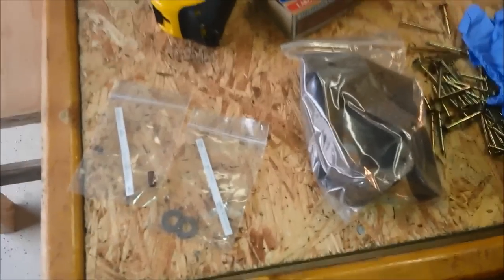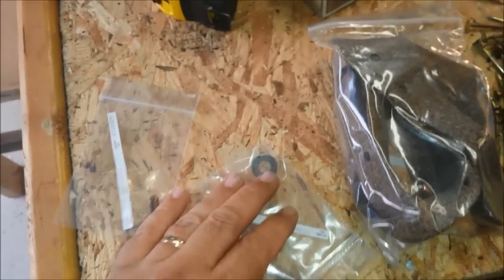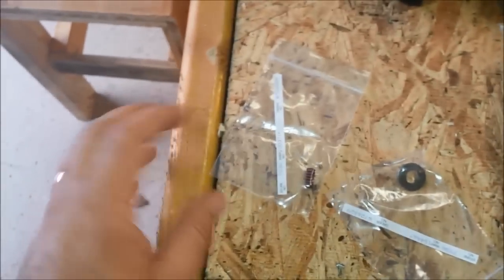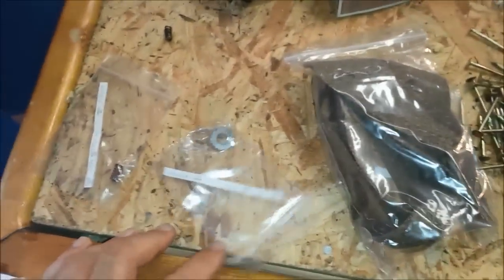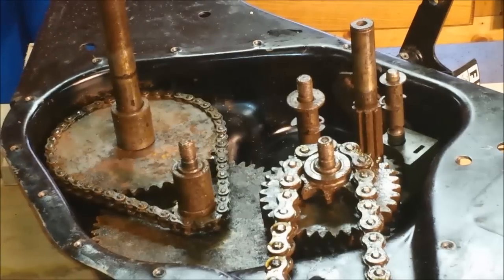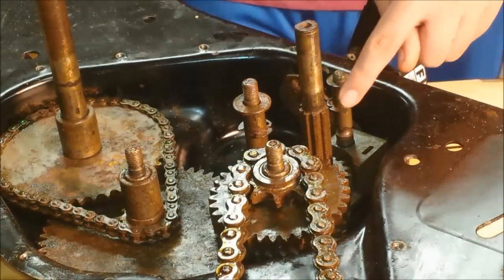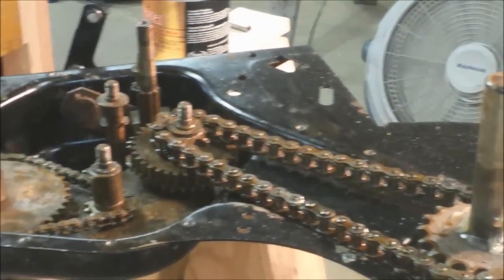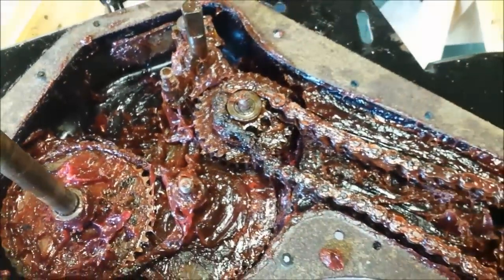Craftsman rear tine tiller repair - update #2 final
Craftsman rear tine tiller repair .

Forgot to post the final version. There is one part that we ended up having to take it apart and flip over because we put it in upside down so pay attention to the caption in the video when you get to that part. Stop tapping candy pieces on your phone and get out there and learn something new by doing!